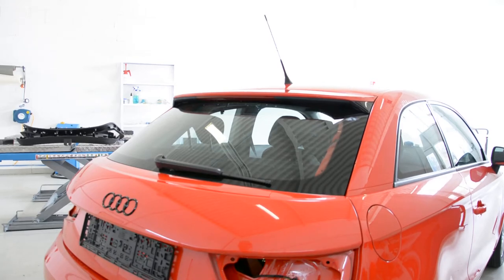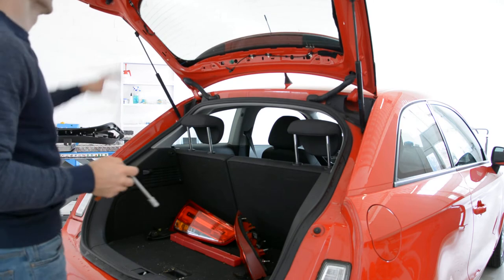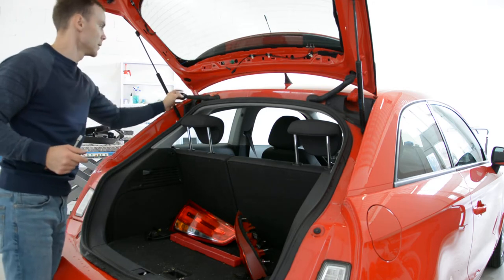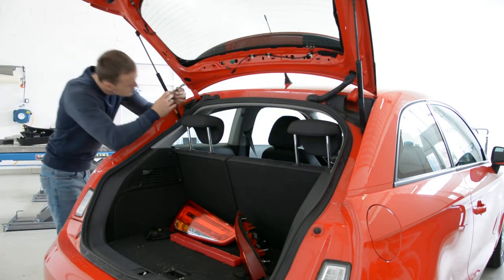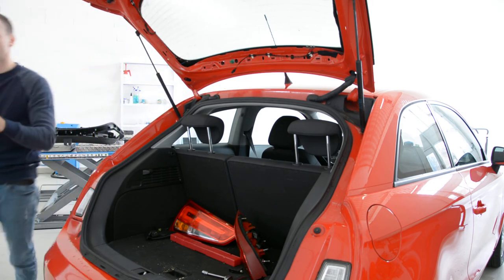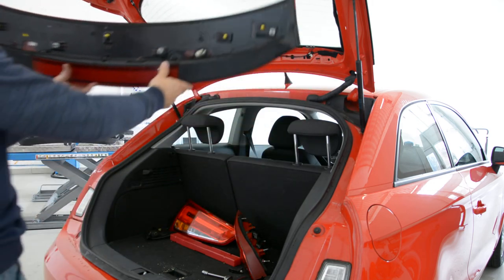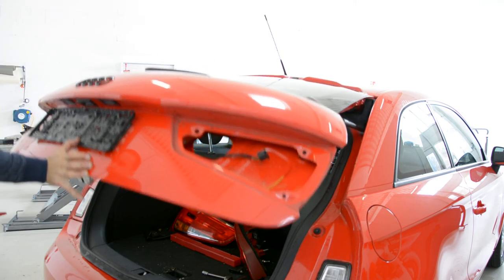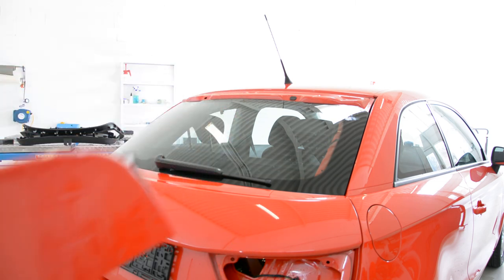Audi A1 Spoiler removal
Here is how to remove the Spoiler from a Audi A1 2010

Here is what removal tools i use  :

With this camera I recorded this video:

Here is what   socket set I use :

Plastic removal tool:
-11 pieces removal tool set (I have bought this one for almost 3 years and I still use it)
-22 pieces removal tool set
-7 pieces ceap removal tool set

Torx:
-Torx Screwdriver Set from T5 to T30

Small Electric Drill Cordless Screwdriver:

Flexible Magnetic Pick Up Tool:

LED Flashlight:

Here are some cheap tools that I use daily in my workshop:

Plastic removal tool:
-11 pieces removal tool set (I have bought this one for almost 3 years and I still use it)
-22 pieces of a removal tool set
-7 pieces of cheap removal tool set

LED Flashlight:

Infrared Thermometer: